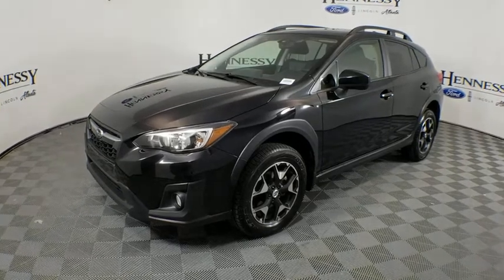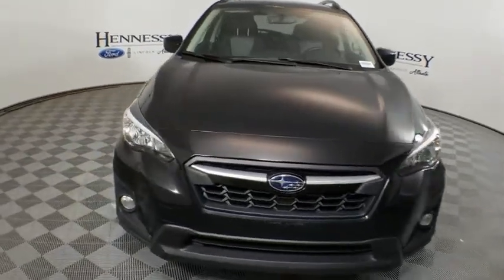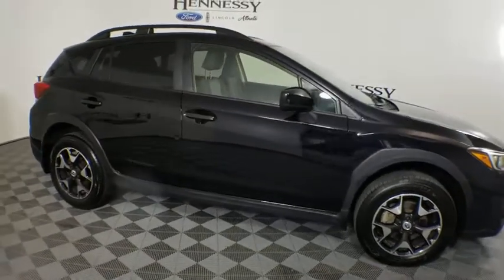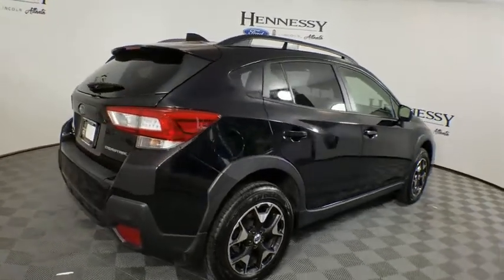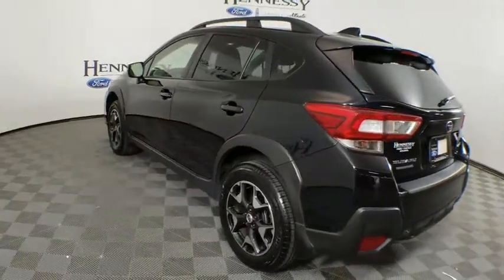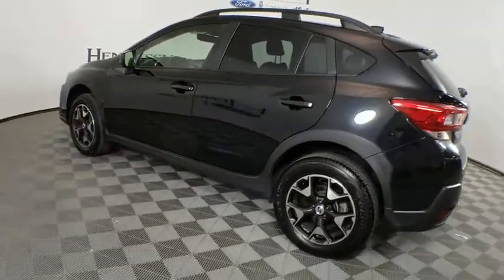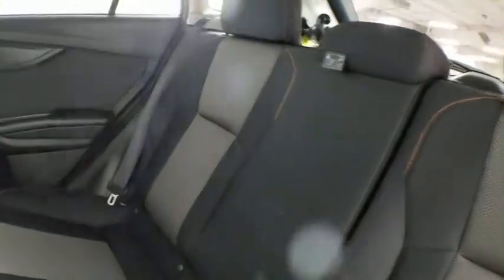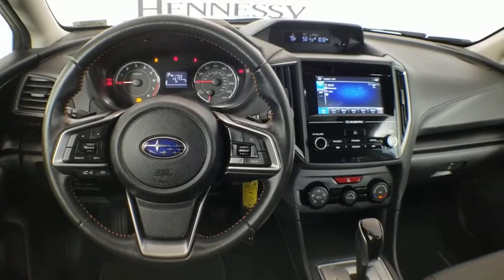2018 Subaru Crosstrek Atlanta, Marietta, Decatur, Johns Creek, Alpharetta, GA 10585A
Crystal Black Silica Used 2018 Subaru Crosstrek available in Atlanta, Georgia at Hennessy Ford. Servicing the Marietta, Decatur, Johns Creek, Alpharetta, GA area.

Hennessy Ford
5675 Peachtree Industrial Blvd